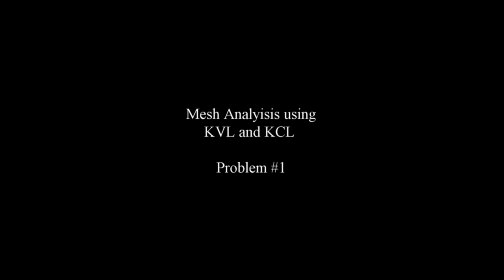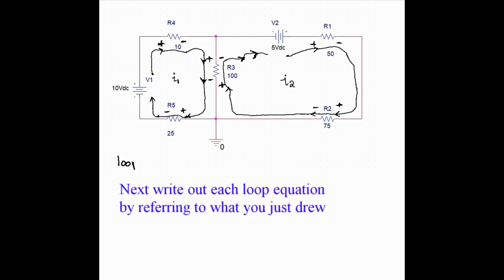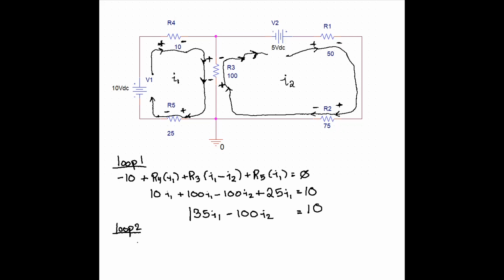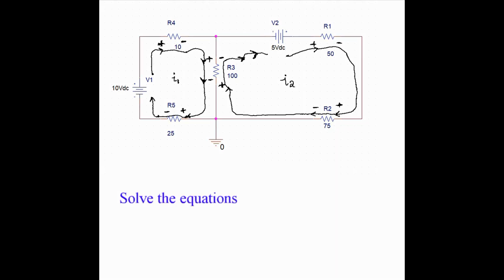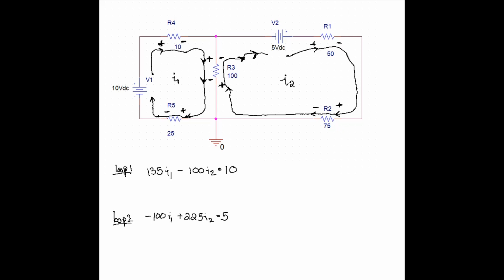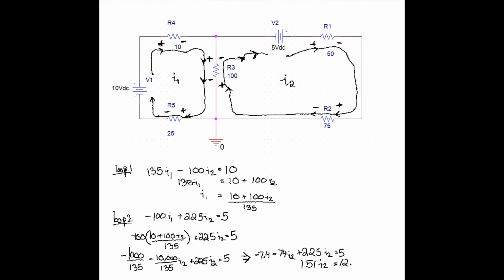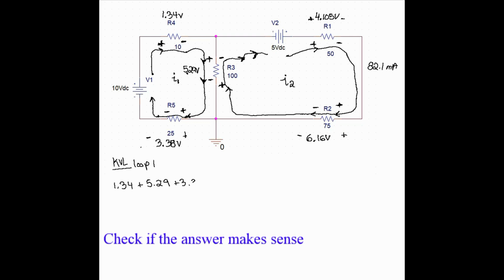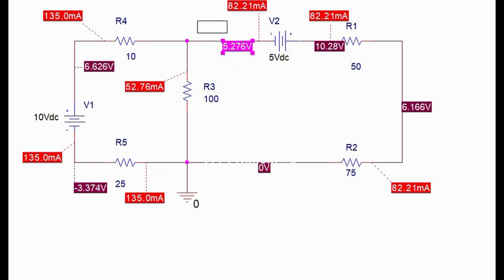DC Circuit Analysis KVL Problem 1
Circuit Analysis using Kirchoff's voltage law and Kirchoff's current law.

Problem #1.
A DC Circuit with 2 DC Sources and 2 Mesh sections is solved using KVL.

Steps:

1) Draw the loop currents in each mesh (the directed lines and arrow heads.)

2) Trace the loop current path, as you encounter a resistor mark a "+" ... as you leave the resistor mark a "-" ...

3) Write the loop equations then solve.